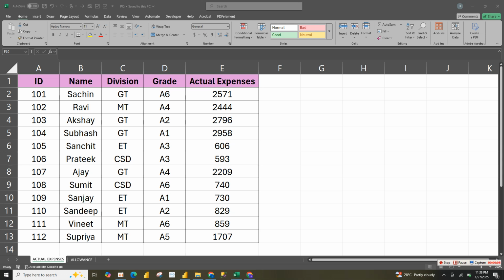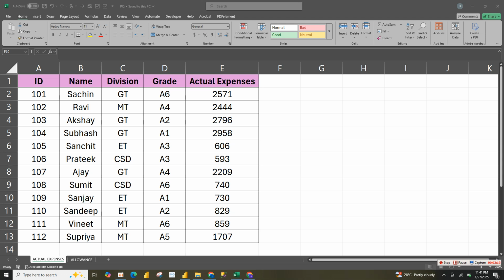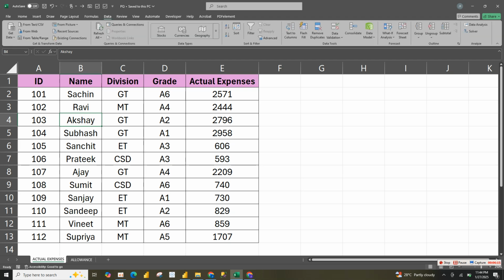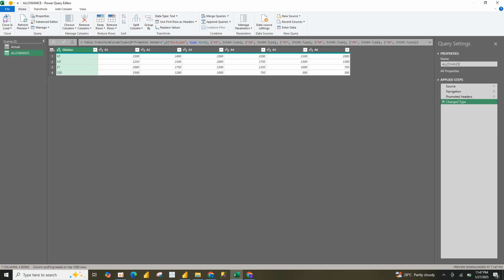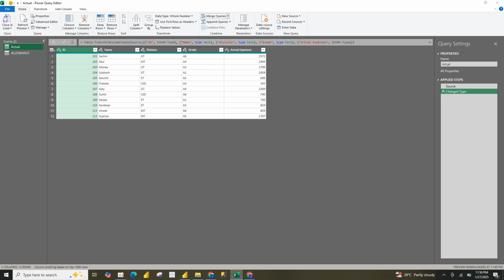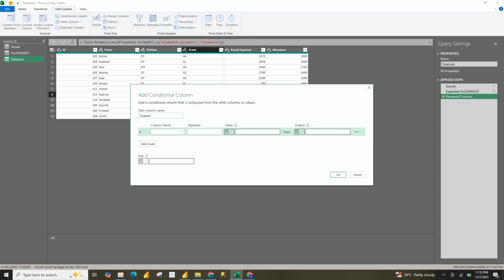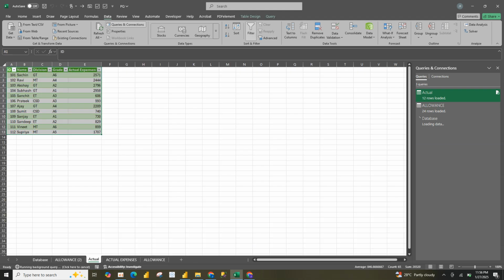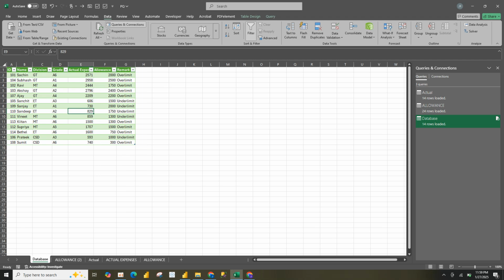LEARN HOW TO AUTOMATE DATA IN EXCEL USING POWER QUERY |WITH CASE STUDY TO BOOST YOUR PRODUCTIVITY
In this video tutorial,  you will learn how to automate boring and tedious tasks of getting and cleaning data which will reduce time spent on the task. This single technical skill can help you make massive gains in your data analysis work.
Features and Functionalities you will learn
1. How to merge column in Power Query
2. How to use Unpivot Column in Power Query
3. How to use conditional Column in Power Query